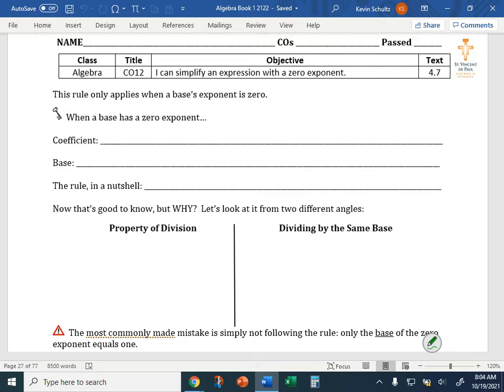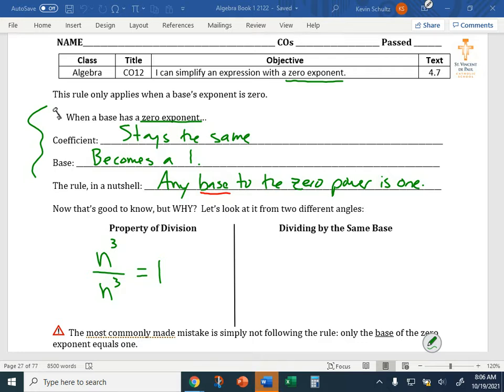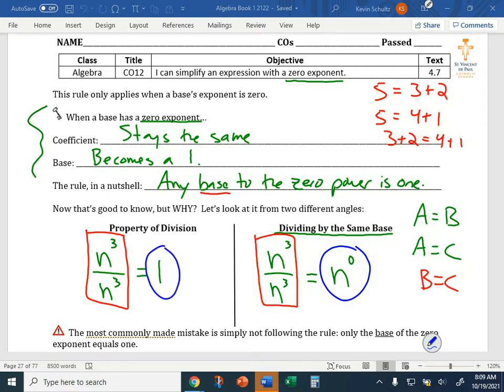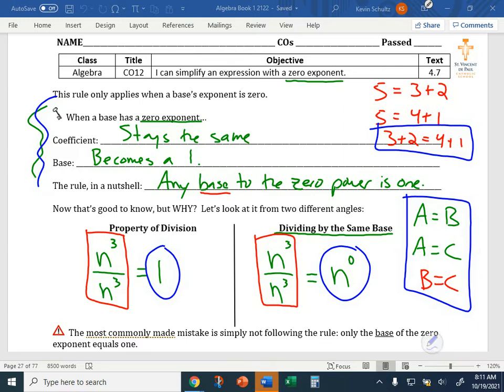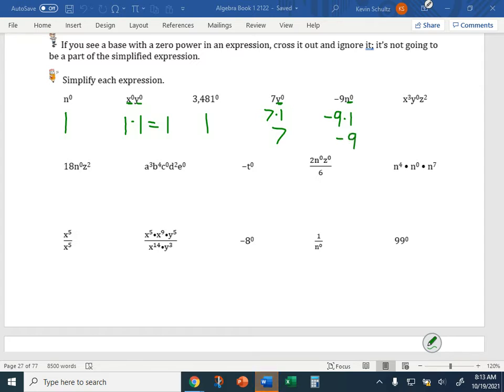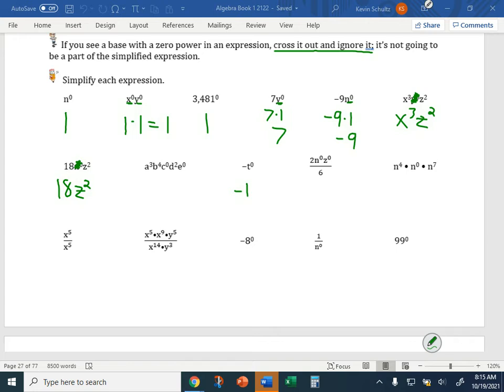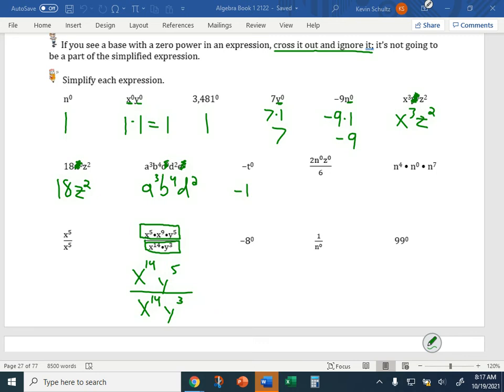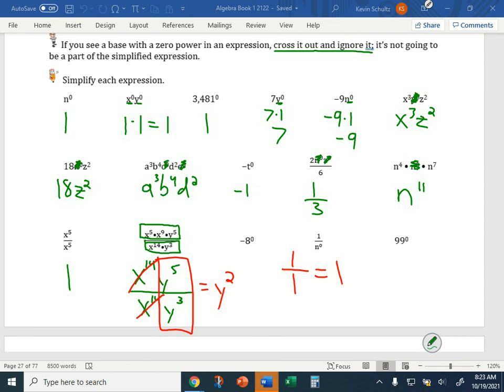Algebra 7 10/19/21 CO12...Zero Exponent Property